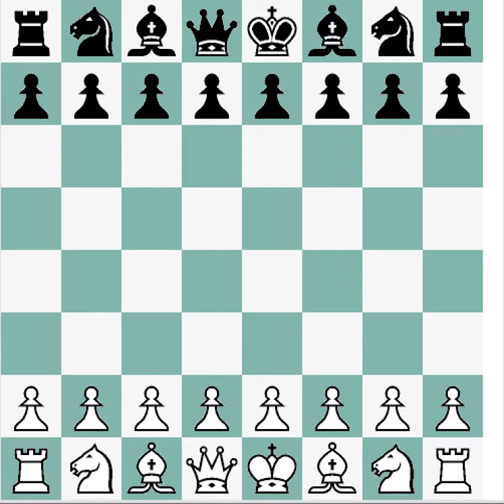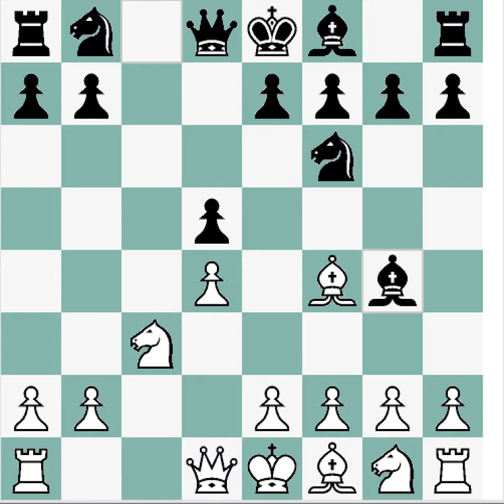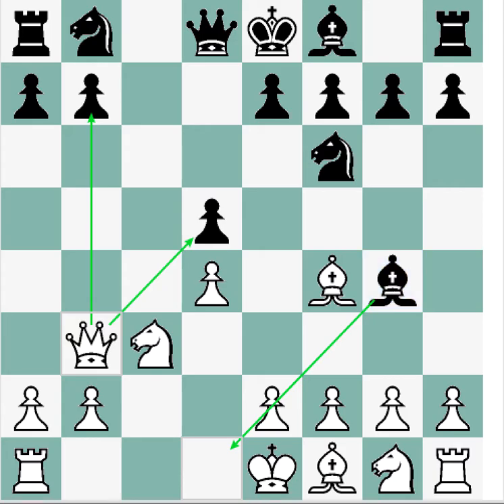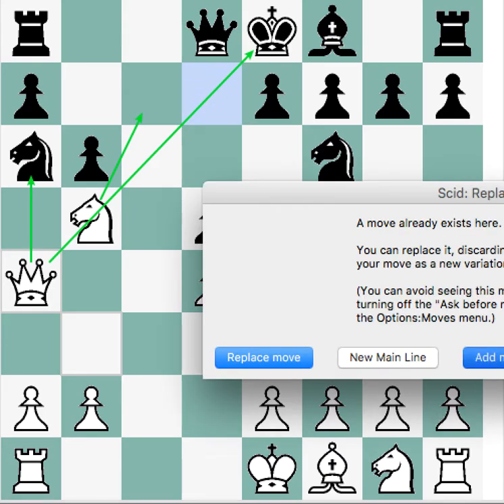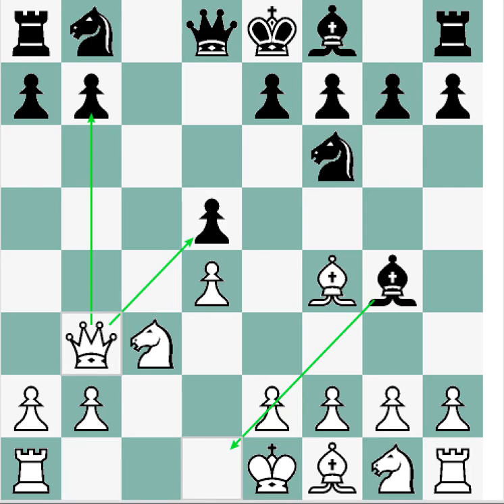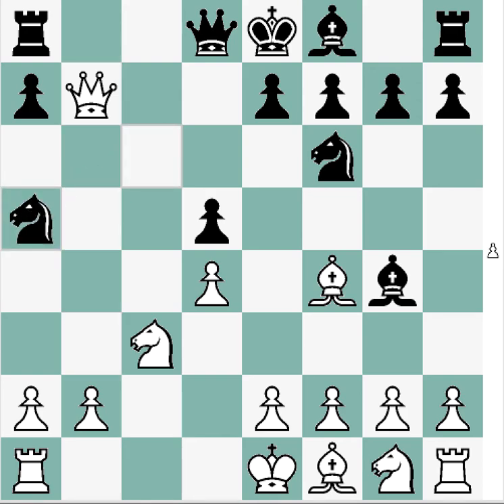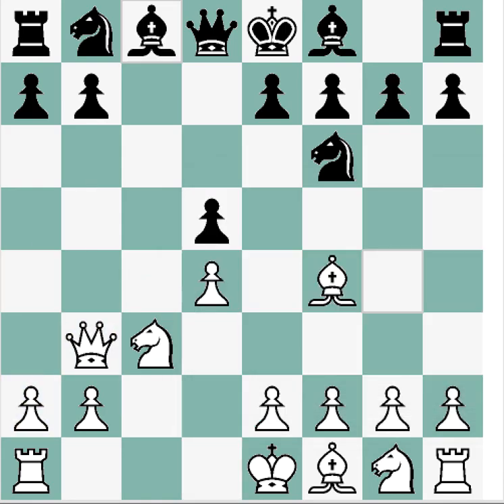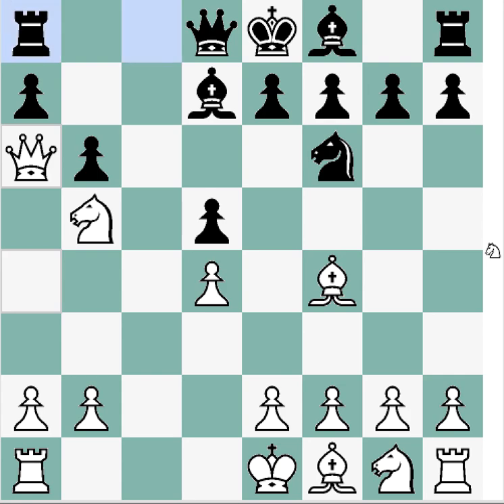Chess Trap #2 (Slav Exchange)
I know a few tricks in the Slav Exchange, but this one has to be the most fun.  :)  If black slips up in the opening things can get out of hand real quick.   -Stacia